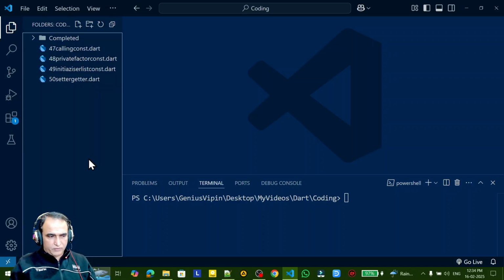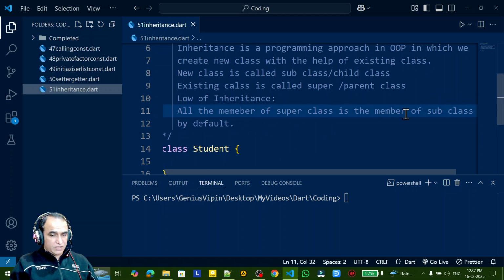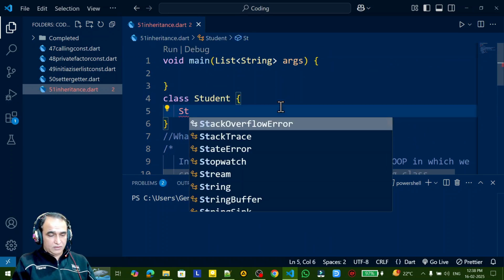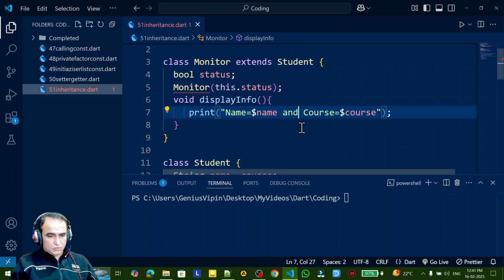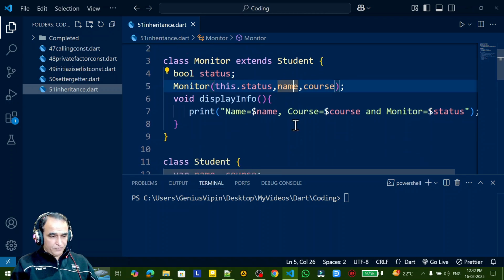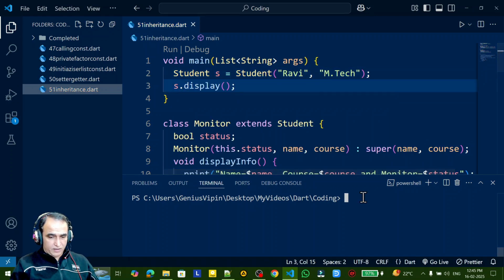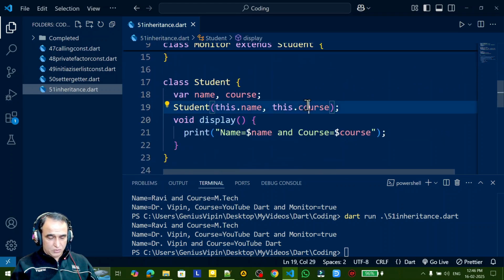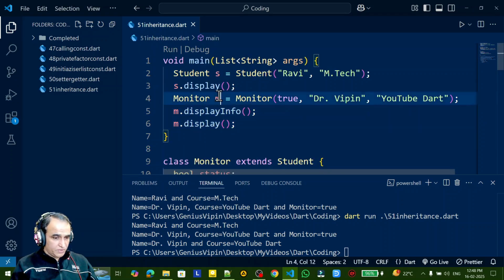#51 Inheritance in Dart Flutter | Dr. Vipin Classes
Inheritance in Dart Flutter

659 | Aim Shreem Namah